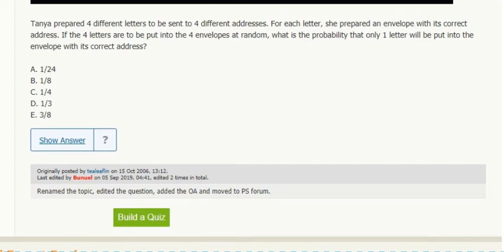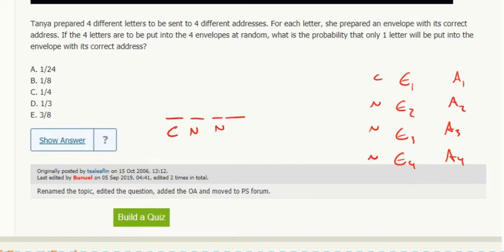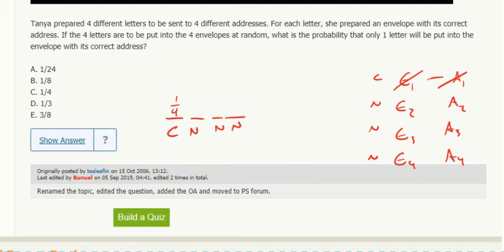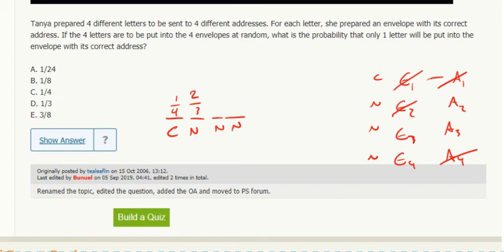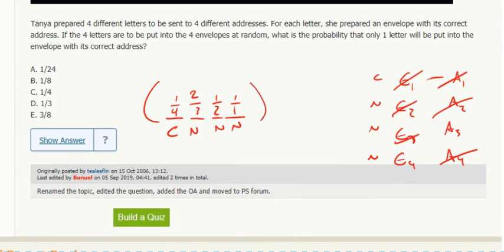Probability 23- Tanya prepared 4 different letters to be sent to 4 different addresses. For each...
Tanya prepared 4 different letters to be sent to 4 different addresses. For each letter, she prepared an envelope with its correct address. If the 4 letters are to be put into the 4 envelopes at random, what is the probability that only 1 letter will be put into the envelope with its correct address?